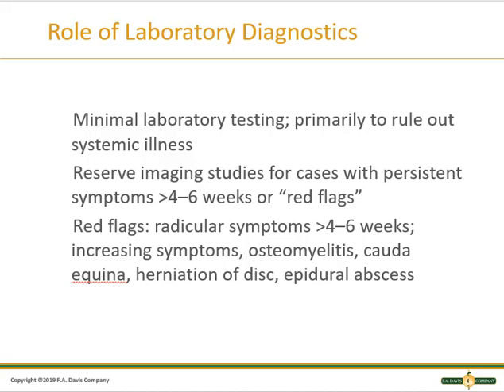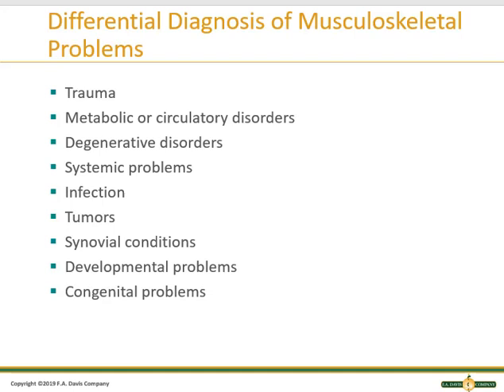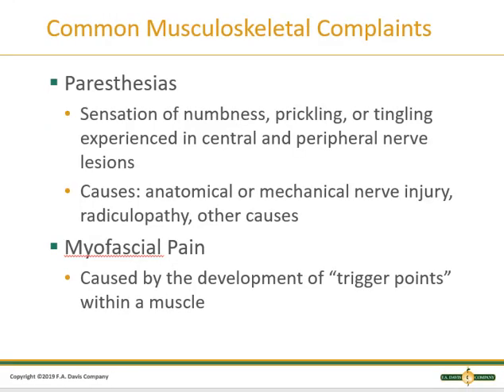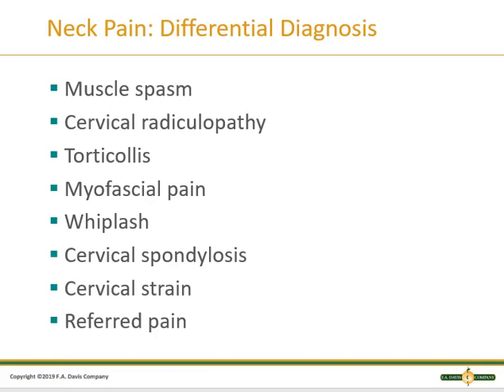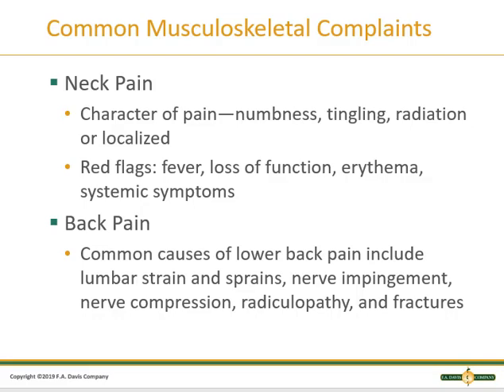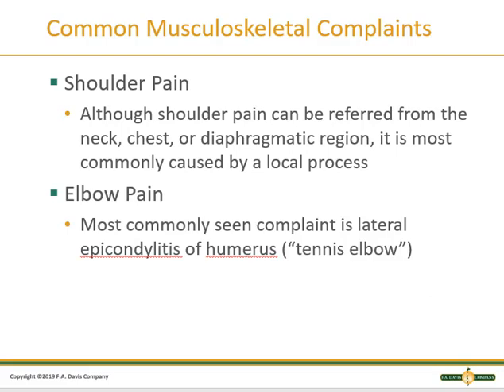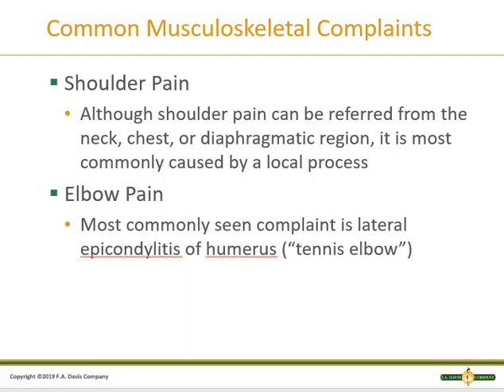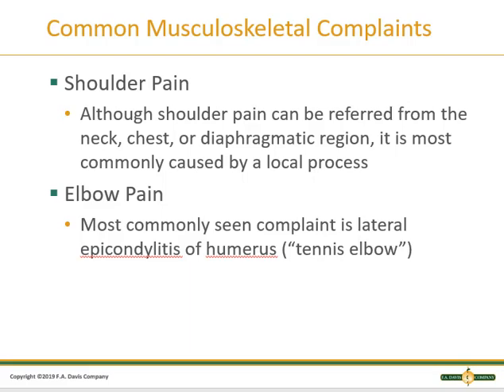NURS 548 Section 10 part 1